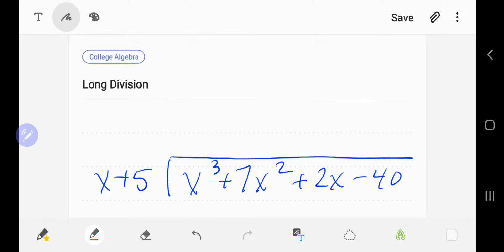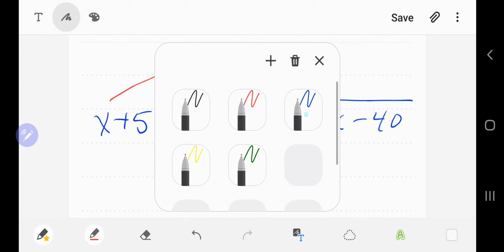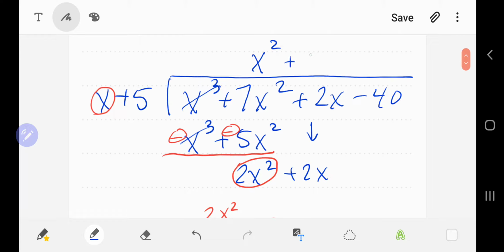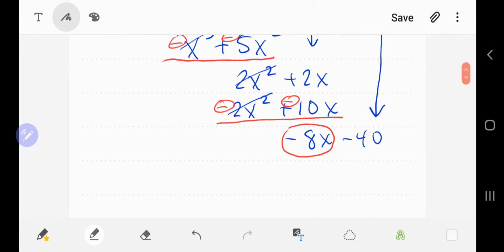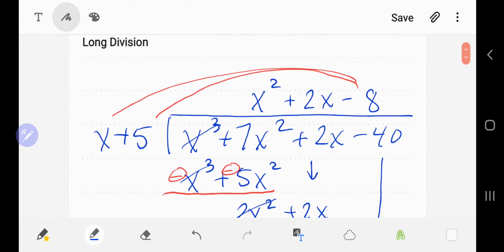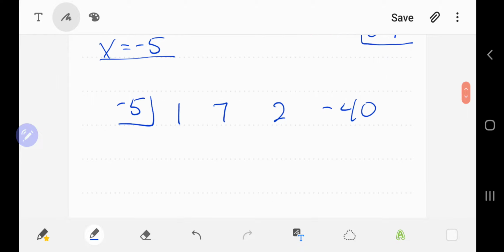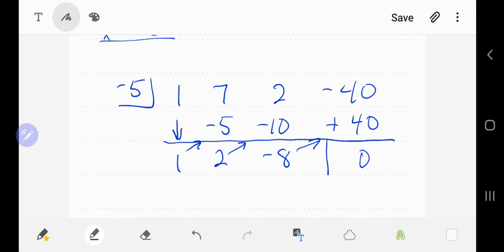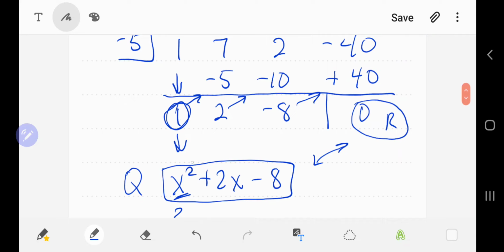Long Division & Synthetic Division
This is an example showing how to work the same problem using long division and synthetic division.